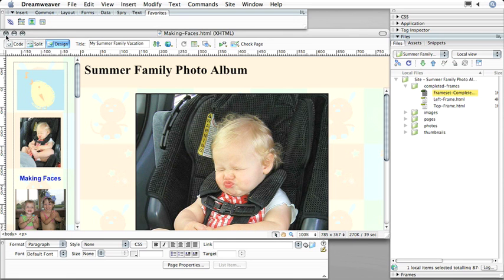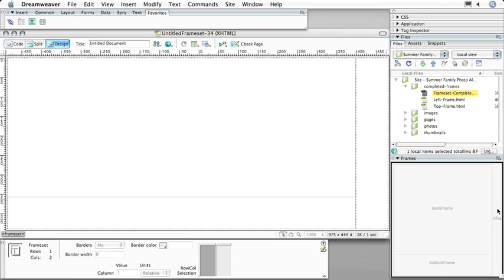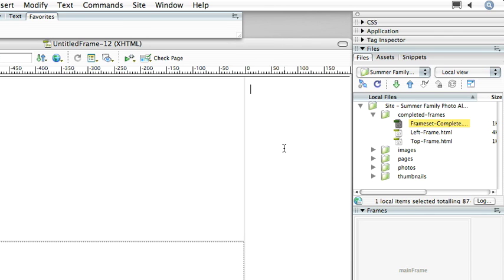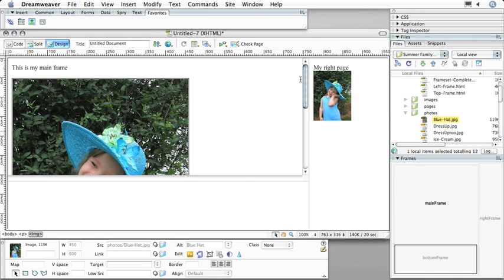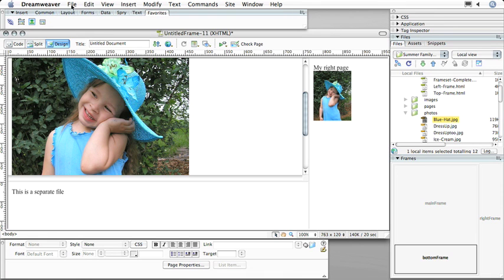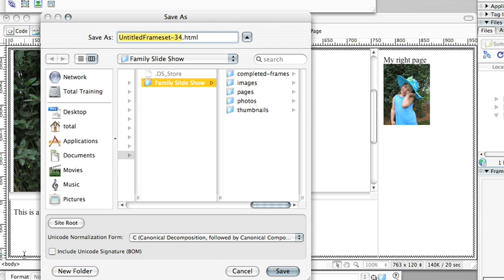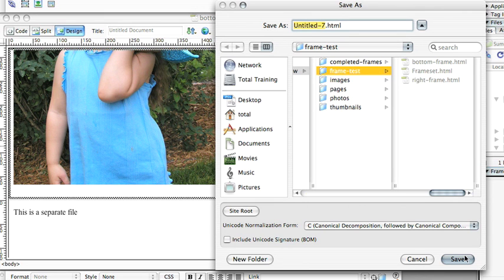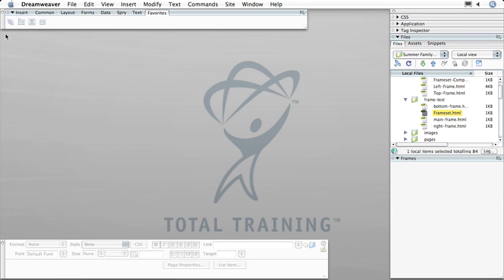TDWC3ES P1 L09 T02